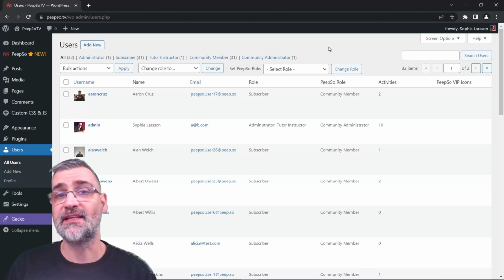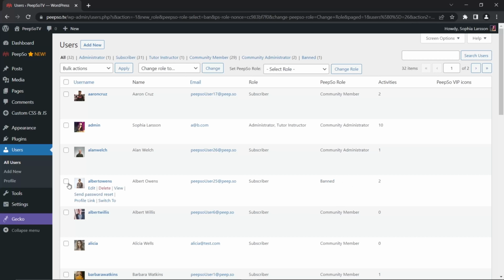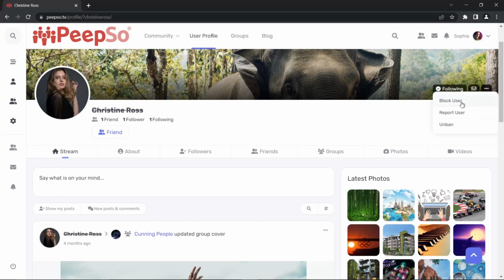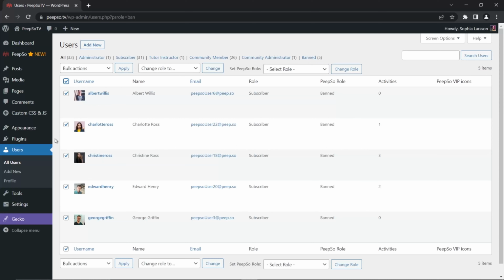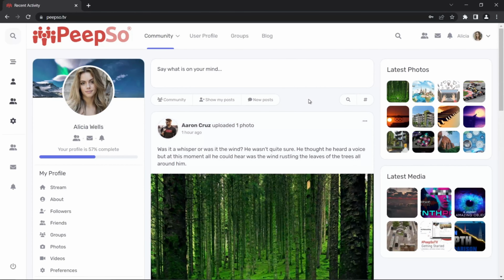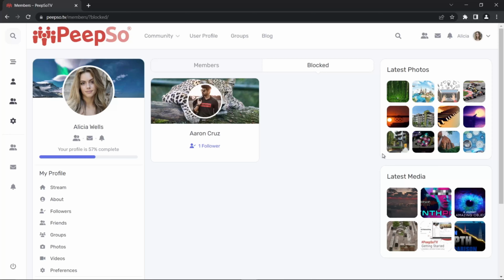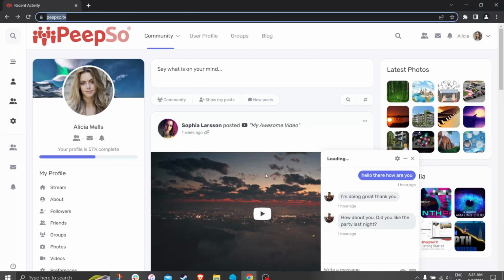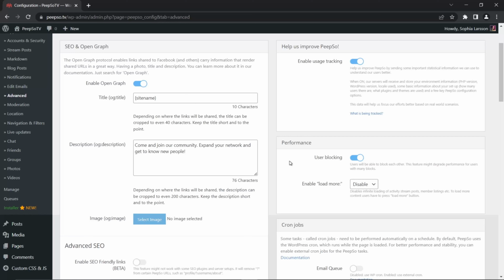PeepSo Feature Highlights: Ban & Block Features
Banning the users is often the only remedy to keep your community clean, and force members to follow the rules. Blocking will allow users to hide all their content from unwanted users.